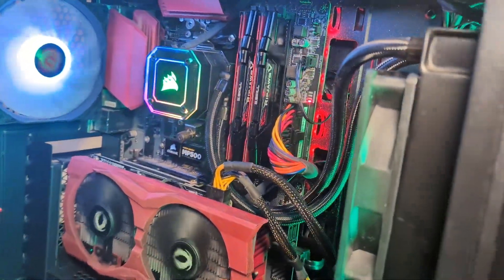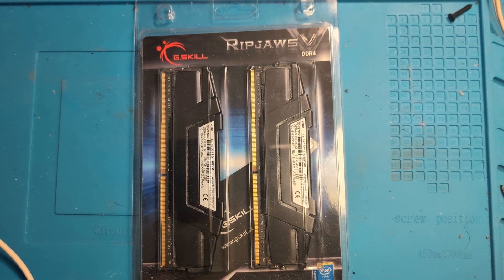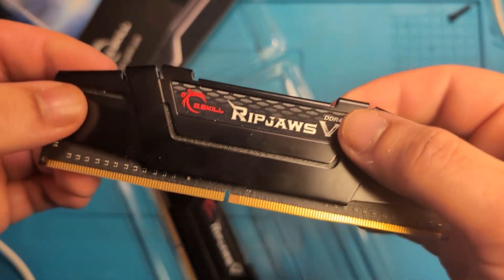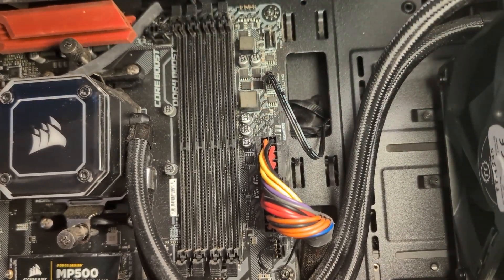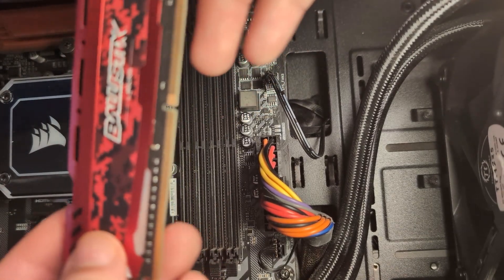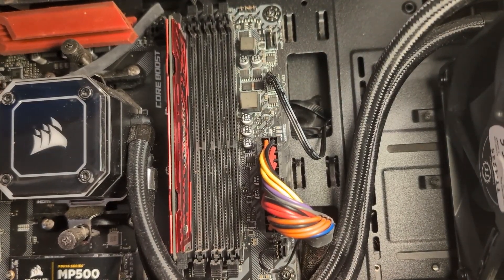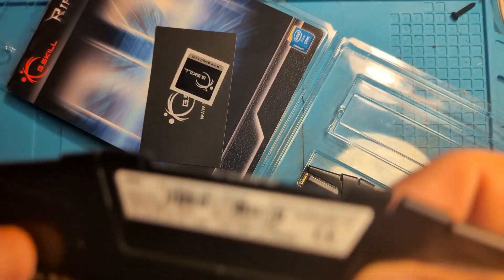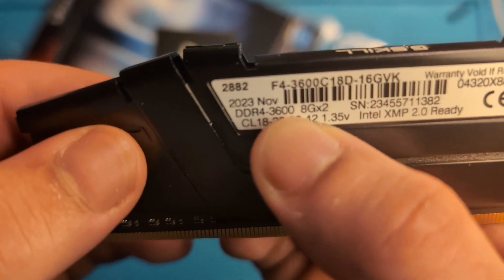How To INSTALL RAM In A PC?!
In today’s video, I will show you how to install RAM in a PC. When you install RAM in a PC the main thing you want to pay attention to is the clock speed of the RAM. If you install RAM with very different clock speeds, the slowest speed will always be the speed of your fastest RAM. The slower ones can’t keep up with the faster ones. After this video, you will know how to properly install RAM in a PC.

All stock clips are provided free by FreeStockVids.com.